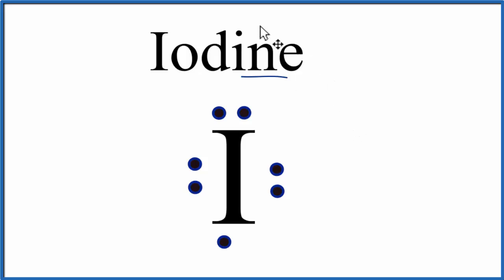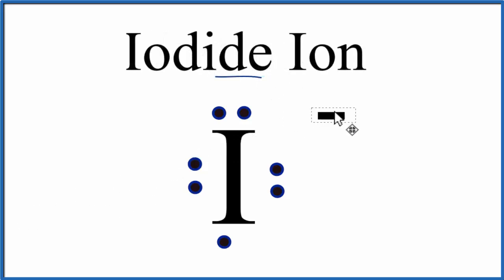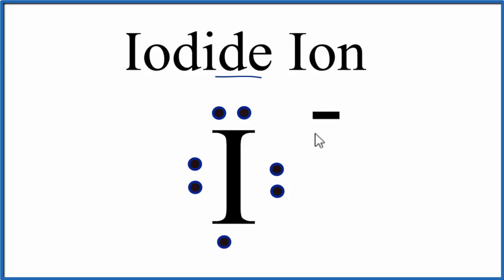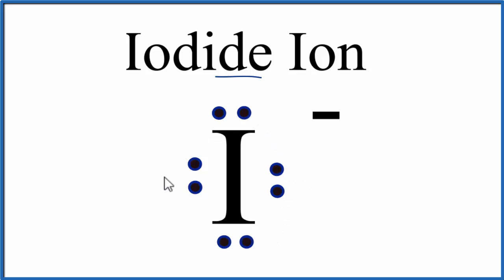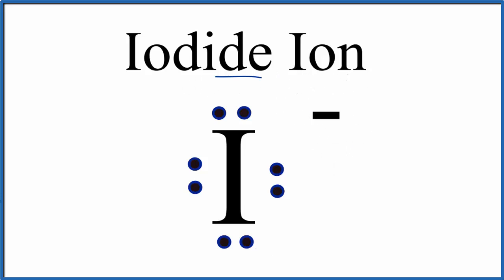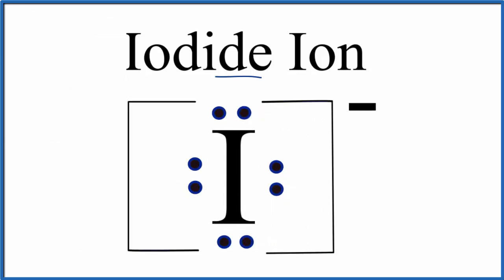How to Draw the Lewis Dot Structure for I- (Iodide ion)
A step-by-step explanation of how to draw the I- Lewis Dot Structure.

For the I- structure use the periodic table to find the total number of valence electrons for the I atom. Once we know how many valence electrons there are in I  we can distribute them around the Iodide atom.

Because the Iodide ion (I-) has an extra electron (the negative sign denotes an extra electron) we need to add that to the 7 valence electrons for the neutral I atom.

In the Lewis structure of I- structure there are a total of 8 valence electrons. I- is also called Iodide ion.